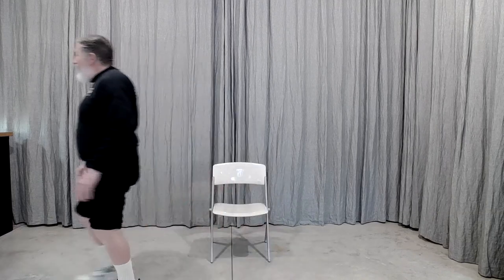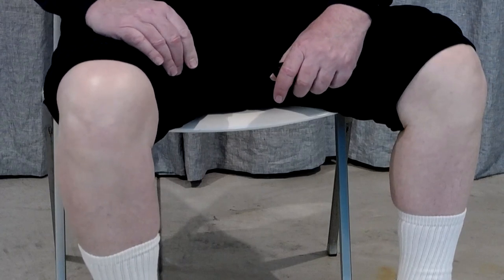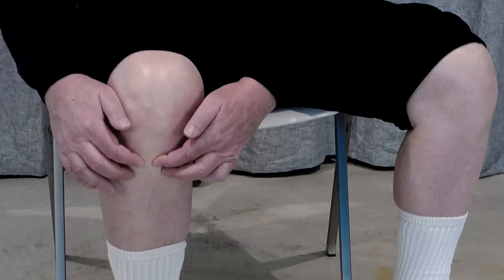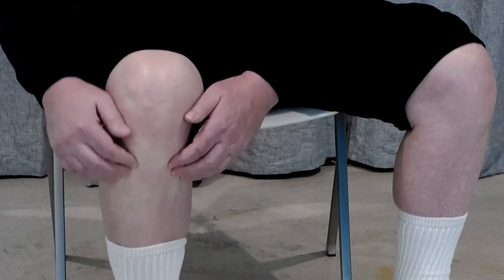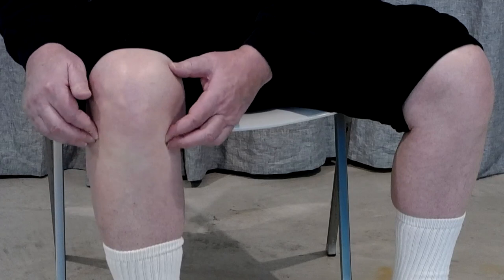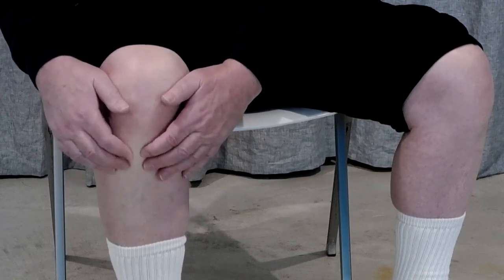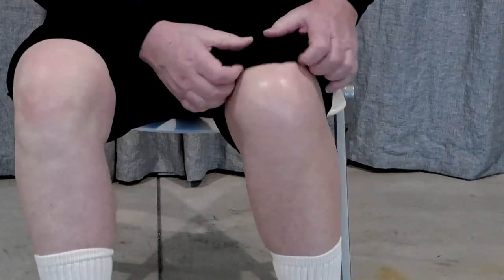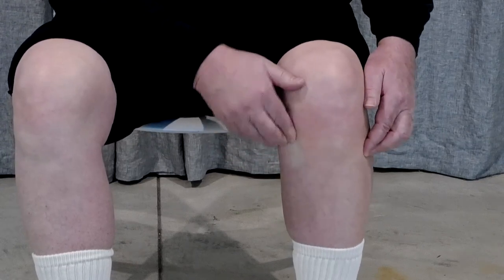RELEASING TENSION - LESSON 2: TLC FOR THE KNEES - Saturday, Mar 4, 2023, 9 AM PT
*Luminous Ground Online School of Tai Chi & Qigong*

This is a sample video of the online classes our school offers every day via Zoom.

This video is from the *Foundation Studies* class, which meets Saturdays at 9 AM PT. This particular video is from the *Releasing Tension Series,* and focuses on the many techniques used in Tai Chi and Qigong to *_let go_* and reduce tension in all four bodies: physical, energetic, mental, and spiritual. In this case, we focus on simple techniques to release tension from our knees through massage and TLC. You can also participate in these classes live online every morning by joining the school via our

For the other online classes offered daily via Zoom, check the schedule on the

We’ll post a video or two here on YouTube every week.